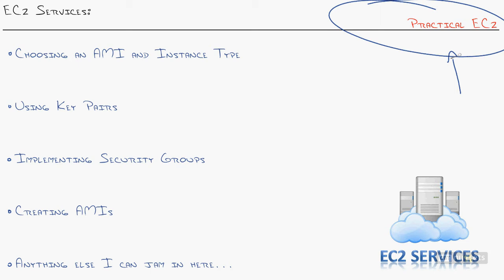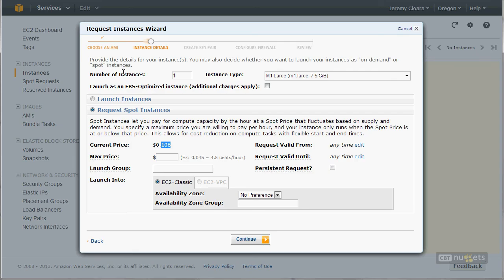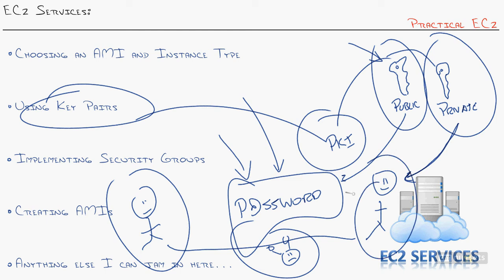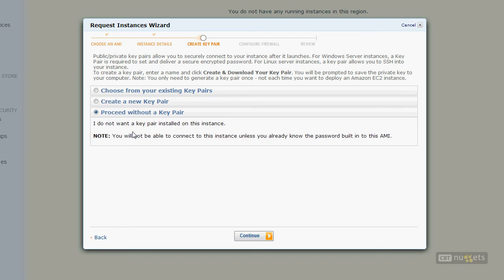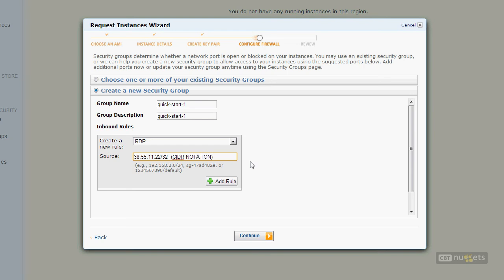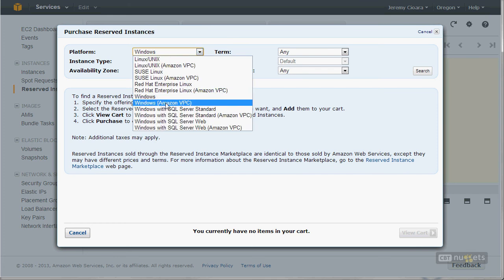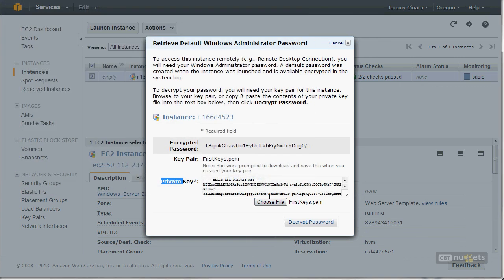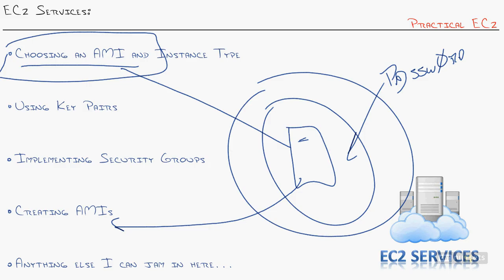08 EC2 Services Practical EC2